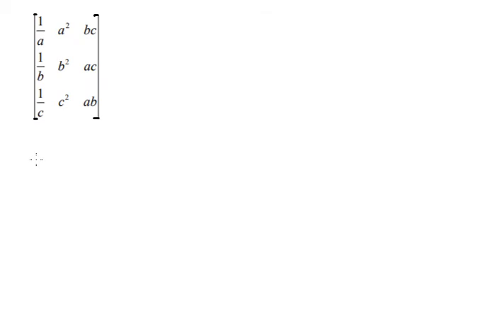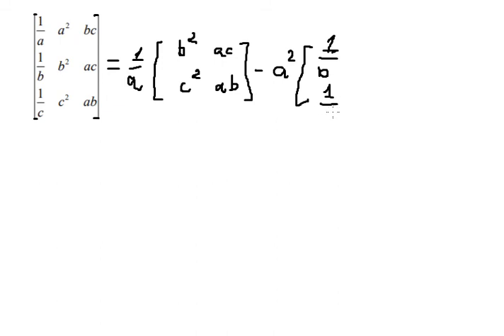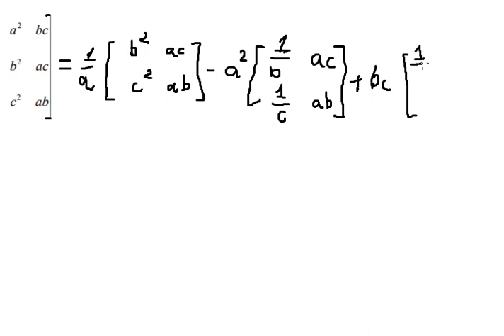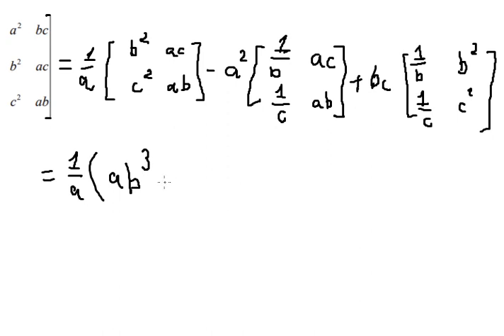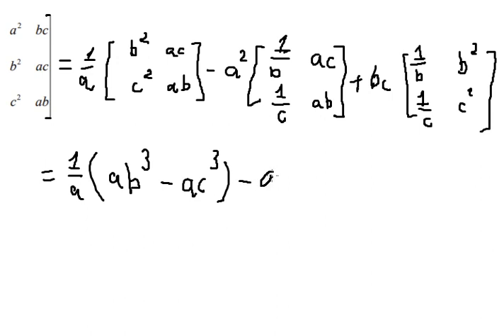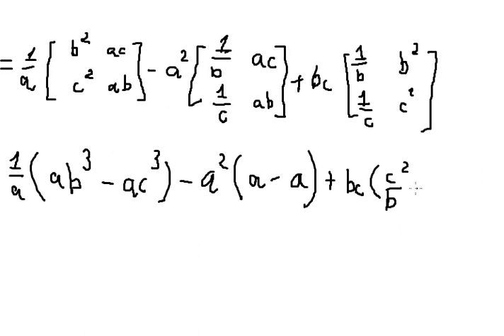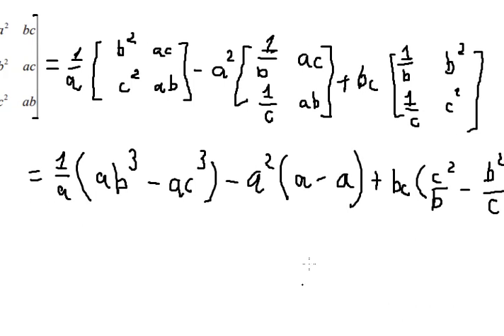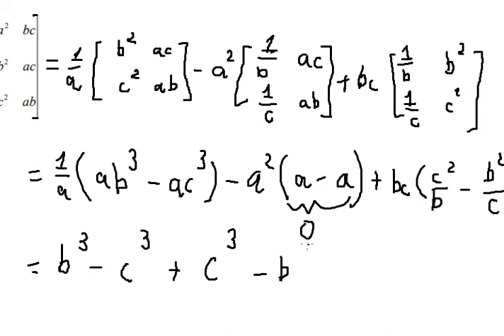Calculus Help: Find the matrix: 1/a a^2 bc 1/b b^2 ac 1/c c^2 ab - Technique to solve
Here is the technique to solve this matrix and how to find them in here